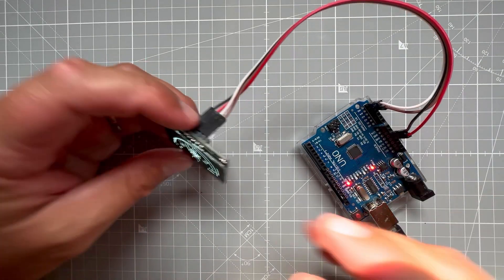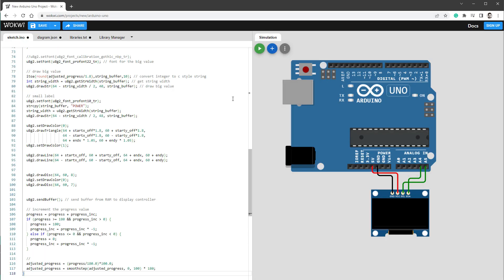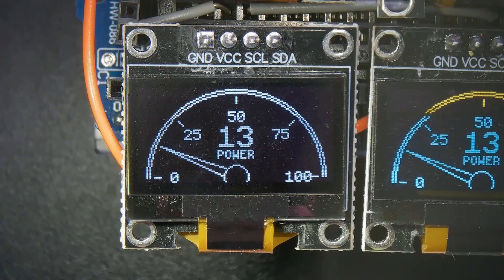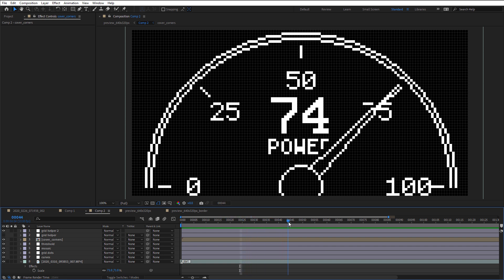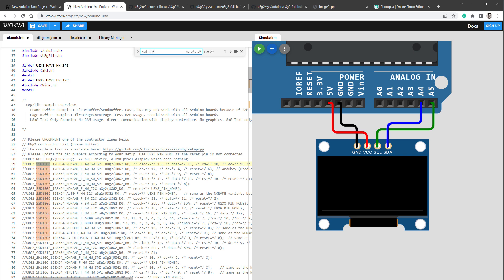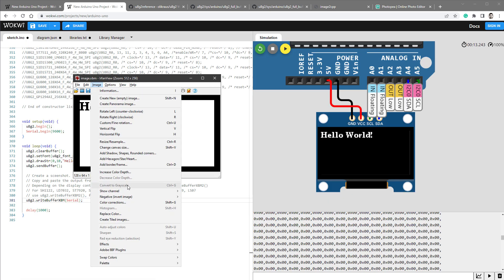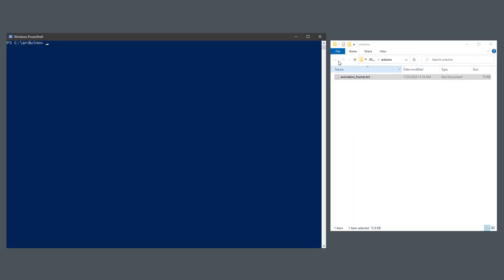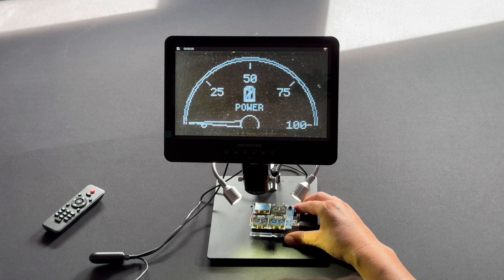Save Image from OLED Display to PC - 3 Methods (Arduino, SSD1306, u8g2, WOKWI, Andonstar Microscope)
In this tutorial, I will show you how to save image from OLED display to your PC using three different methods - WOKWI online emulator, capturing video with Andonstar Microscope, and using u8g2 function for sending buffer over serial port.

Links from the video:
128x64 SSD1306 OLED Display

Do you have any questions? Suggestions for the next video? Please put those down in the comment section. I try to answer as many questions as I can. Good luck with your projects!